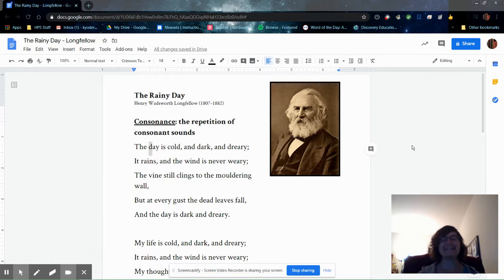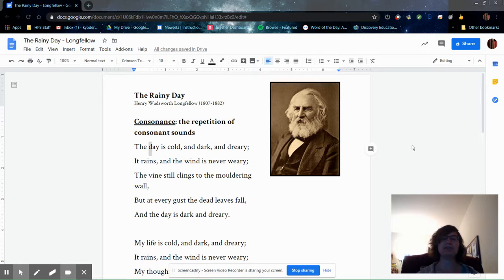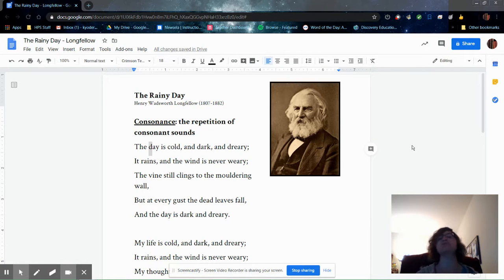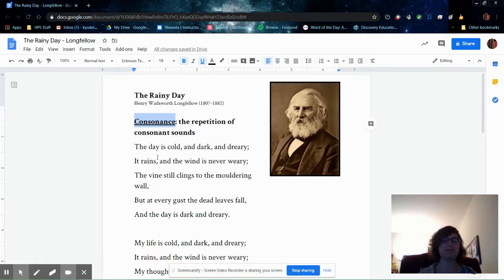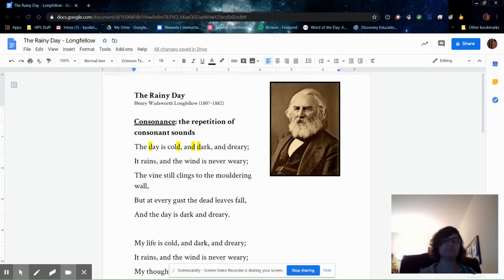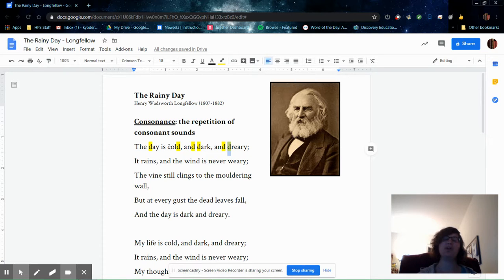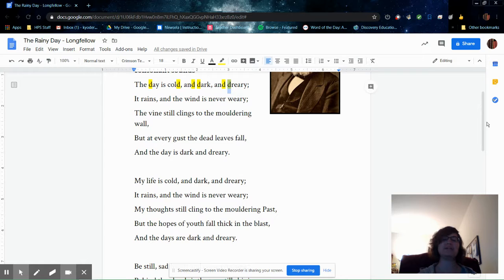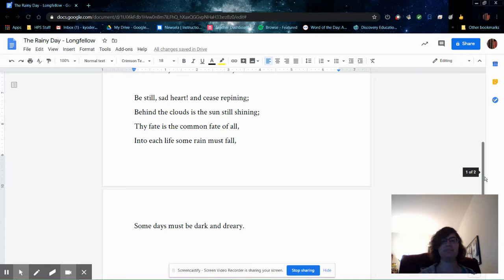A Poem a Day - The Rainy Day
A rainy day may be dark and dreary, but it may also inspire lovely poetry! Today's video includes a brief lesson on the sound device of consonance.